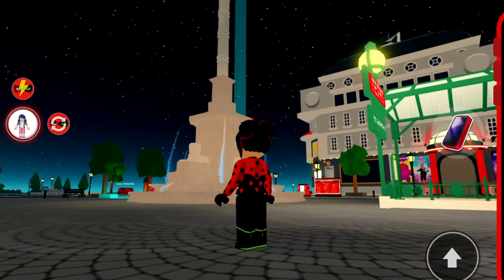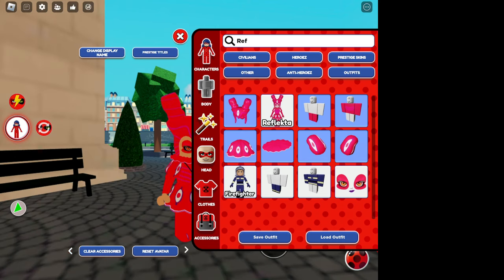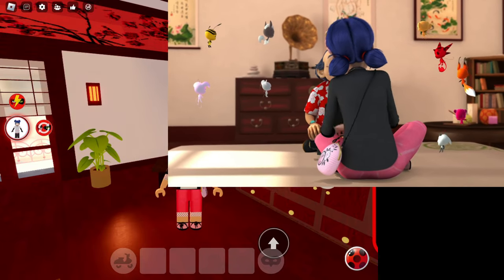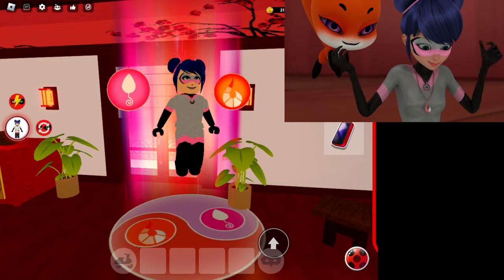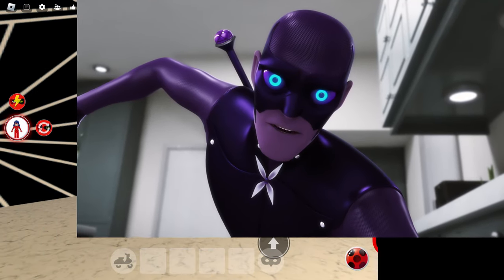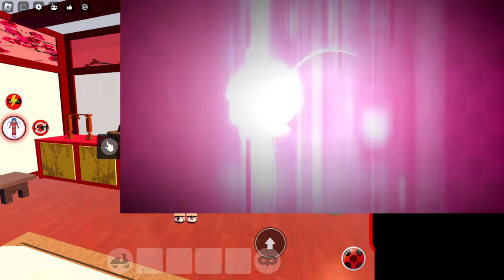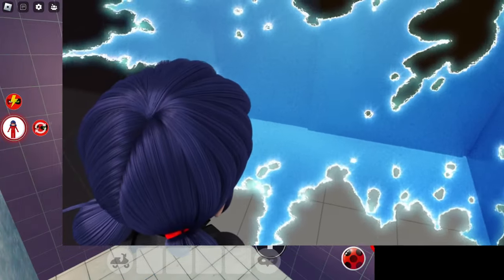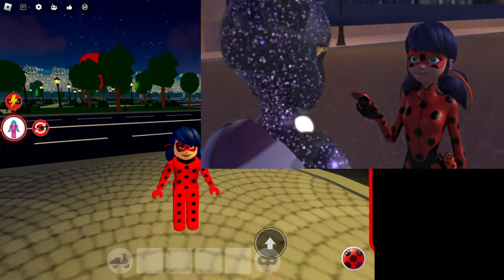[UPDATED] All Marinette's Roblox Transformation and Unifications | Miraculous RP With Lady Fly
All Transformations and Unifications of Marinette recreated in Miraculous RP Roblox game.  Updated to include Ladyfly.
Miraculous™ RP: Ladybug & Cat Noir

Calling all Miraculans!  Are you obsessed with Marinette's epic transformations and amazing fusions?  Look no further! We've recreated EVERY SINGLE Marinette transformation (including Multimouse! ) in the Miraculous RP Roblox game, side-by-side with the original scenes from the show!  See how accurate they are, marvel at the details, and relive the iconic moments!

✨Miraculous: Tales of Ladybug and Cat Noir is a CGI superhero cartoon co-produced by Zagtoon Inc., Method Animation, Toei Animation, and SAMG.
The show follows Marinette Dupain-Cheng/Ladybug and Adrien Agreste/Cat Noir as they fight akumatized villains in Paris, France.

Marinette is able to transform into Ladybug with the help of the kwami Tikki, who is connected to the Ladybug Miraculous. Adrien transforms into Cat Noir with the help of the kwami Plagg, who is connected to the Cat Noir Miraculous.

The kwamis include:
Tikki: Ladybug Miraculous with the concept of creation and superpower of Lucky charm
Plagg: Cat Noir Miraculous with the concept of destruction and superpower of cataclysm
Trixx: fox necklace Miraculous with the concept of illusion and superpower of mirage
Wayzz: turtle bracelet Miraculous with the concept of protection and superpower of shell-ter
Sass: snake bracelet Miraculous with the concept of intuition and superpower of second chance
Kaalki: horse glasses Miraculous with the concept of teleportation and superpower of voyage
Longg: dragon choker Miraculous with the concept of perfection and superpower of wind/water/lightning dragon
Xuppu: monkey headband Miraculous with the concept of derision and superpower of uproar
Pollen: bee hair comb Miraculous with the concept of subjection and superpower of venom
Mullo: mouse necklace Miraculous with the concept of multiplication and superpower of multitude
Fluff: rabbit pocket watch Miraculous with the concept of evolution and superpower of burrow
Dazzi: pig anklet Miraculous with the concept of jubilation and superpower of gift
Roarr: tiger bracelet Miraculous with the concept of exaltation and superpower of clout
Barkk: dog choker Miraculous with the concept of adoration and superpower of fetch
Ziggy: goat hair clip Miraculous with the concept of passion and superpower of genesis
Stompp: ox nose ring Miraculous with the concept of determination and superpower of resistance
The kwamis are also based on the Chinese Zodiac, providing a unique and exciting aspect to the show's lore.

Ladybug's friends at Collège Françoise Dupont also transform into superheroes with the help of the kwamis, including:
Alya Césaire/Rena Rouge
Nino Lahiffe/Carapace
Rose Lavillant/Pigella
Juleka Couffaine/Purple Tigress
Sabrina Raincomprix/Miss Hound
Ivan Bruel/Minotaurox
Mylène Haprèle/Polymouse
Max Kanté/Pegasus
Alix Kubdel/Bunnix
Lê Chiến Kim/King Monkey
Luka Couffaine/Viperion
Kagami Tsurugi/Ryuko
Chloé Bourgeois/Queen Bee
Marc Anciel/Rooster Bold
Nathaniel Kurtzberg/Caprikid
Zoé Lee/Vesperia